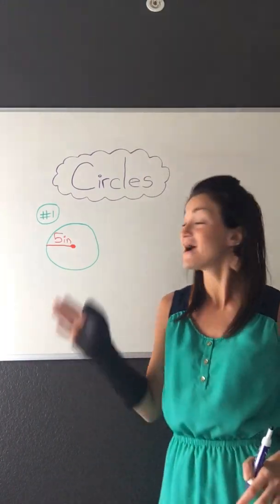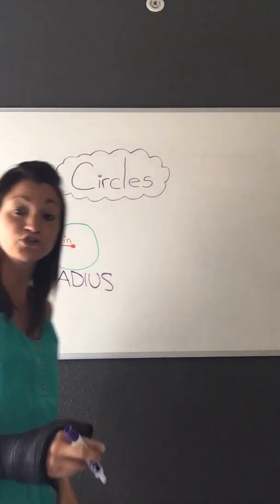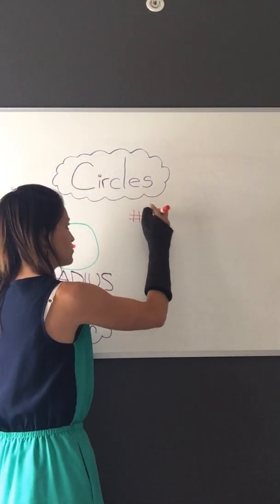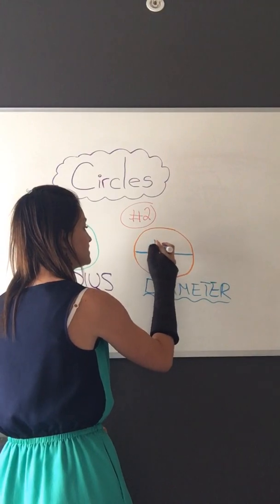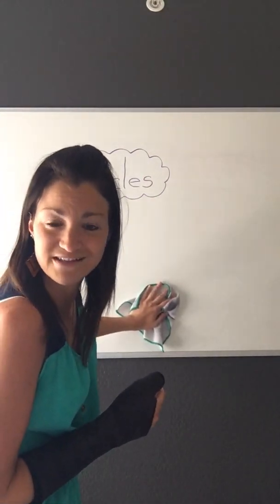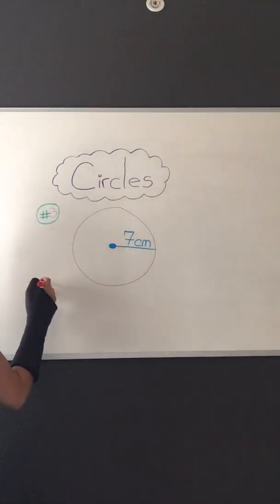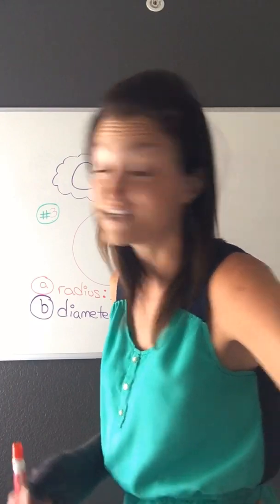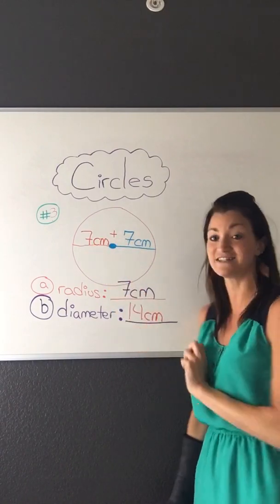How To Find Radius & Diameter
Learn how to find radius and diameter of circles!